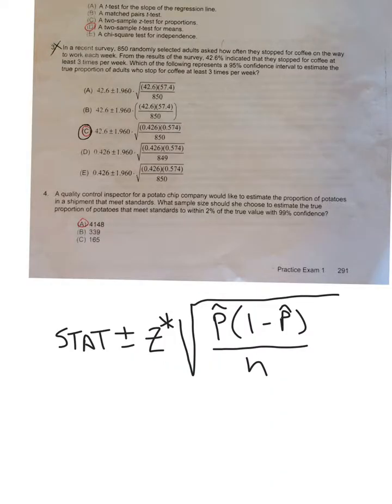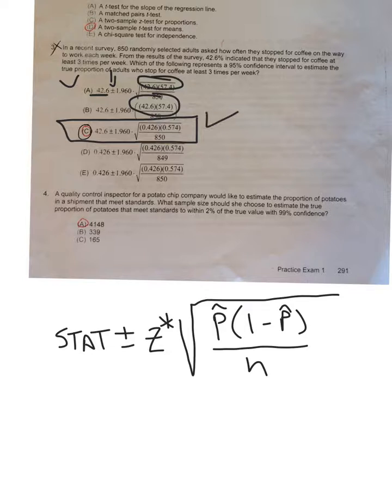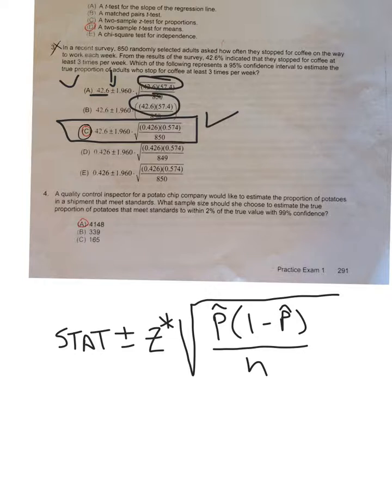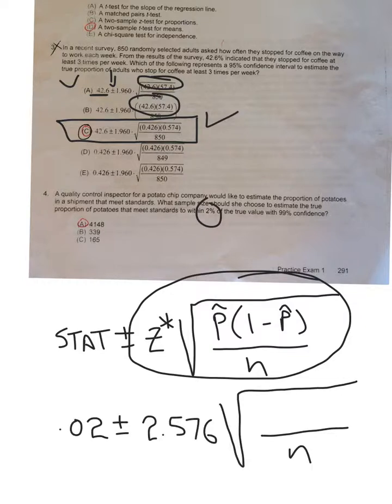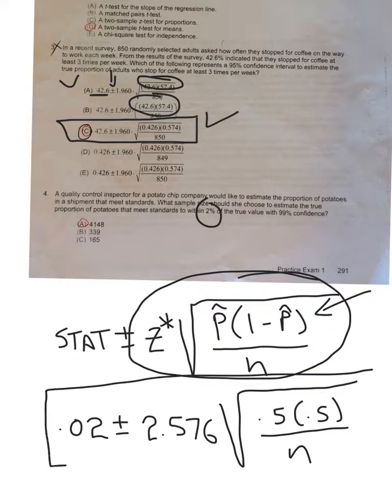AP stats practice exam 1. 1-10